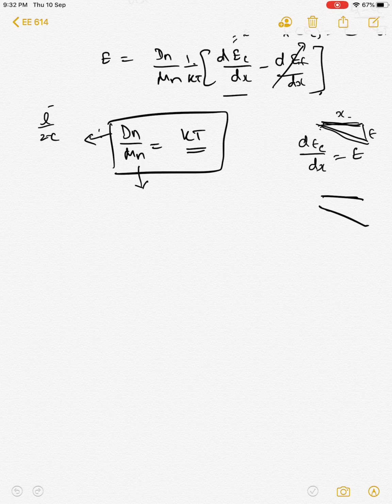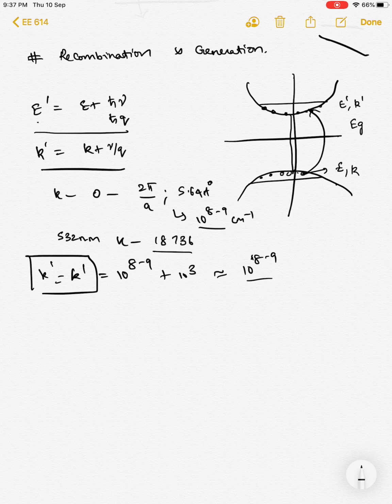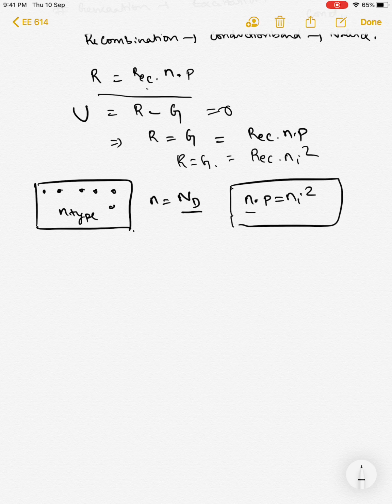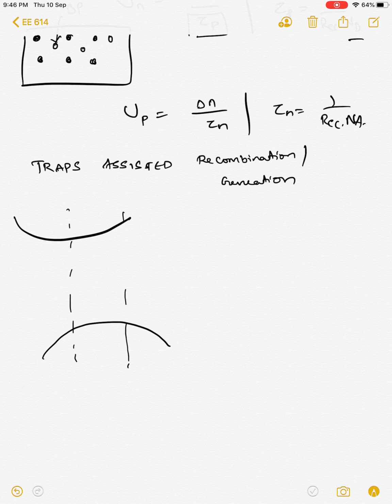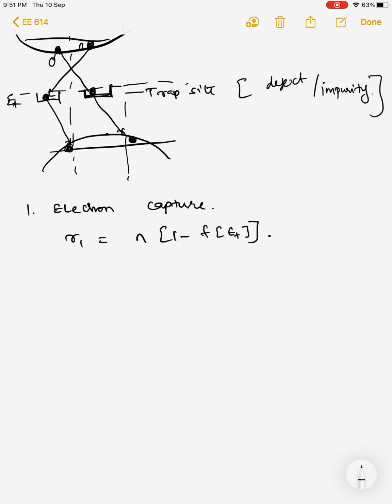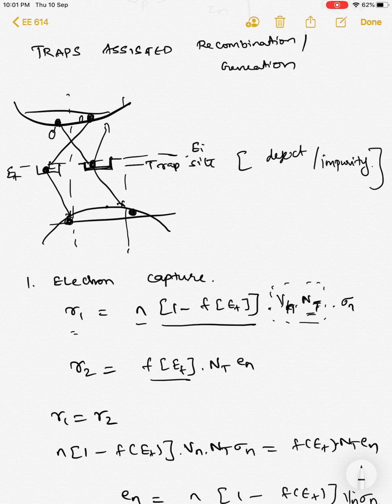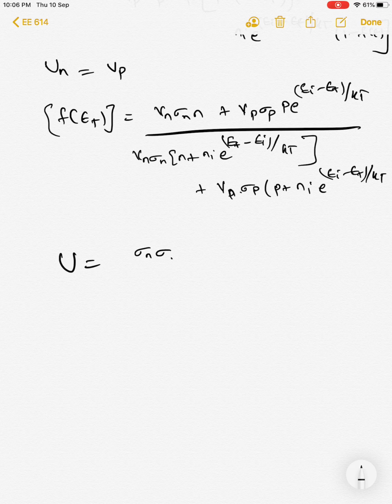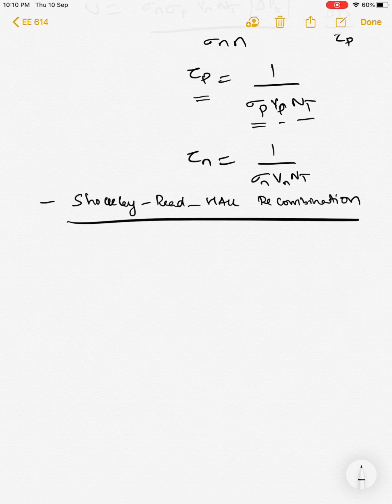Lecture 7 [module 2]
Recombination and Generations in semiconductors